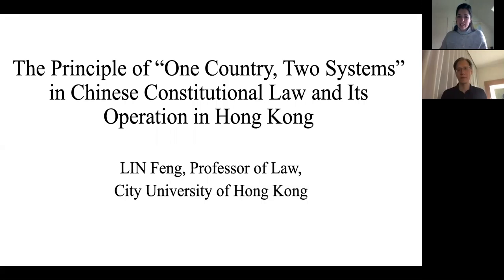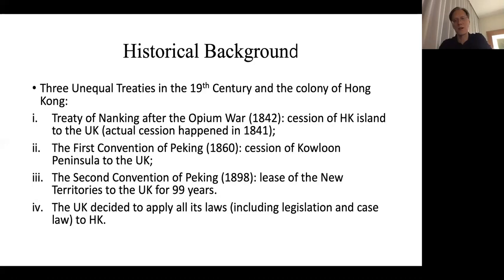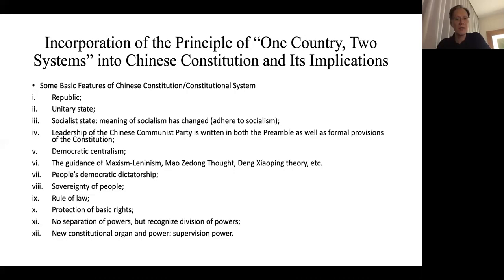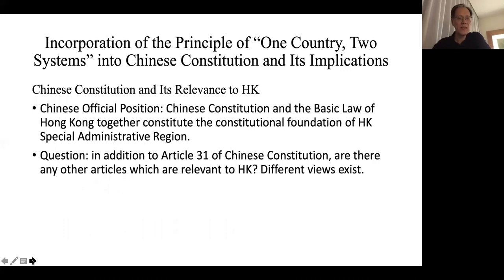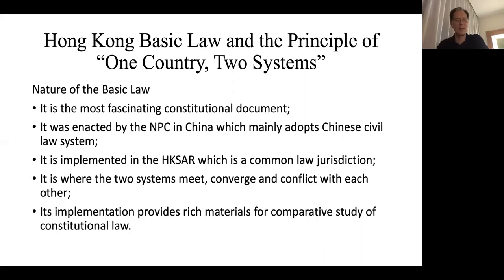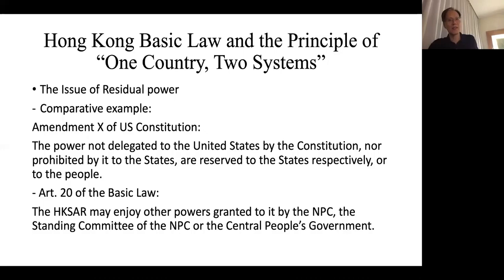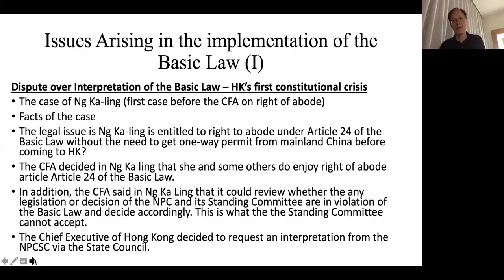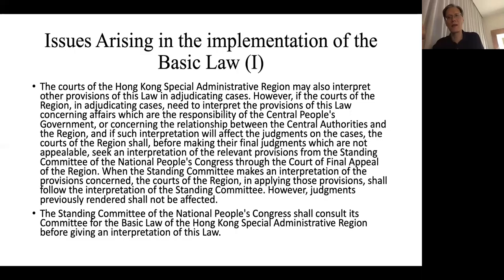EUPLANT Lecture Series: The Principle of One Country, Two Systems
EUPLANT Webinar The Principe of One Country, Two Systems with Professor Lin Feng (City University of Hong Kong). This lecture took place in the context of the Jean Monnet Network on EU-China Legal and Judicial Cooperation (EUPLANT) that is co-funded by the Erasmus+ Programme of the European Union (Ref: 599857-EPP-1-2018-1-UK-EPPJMO-NETWORK).